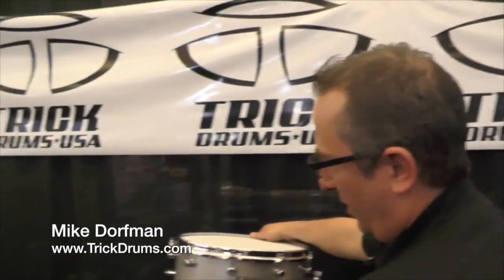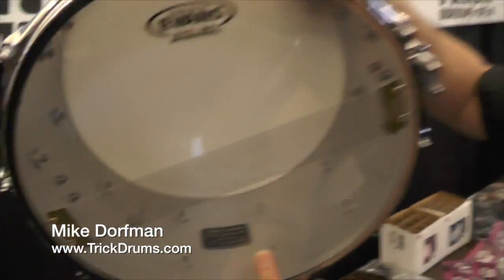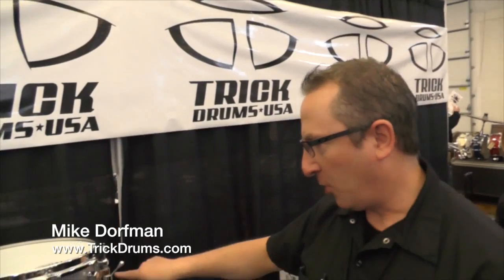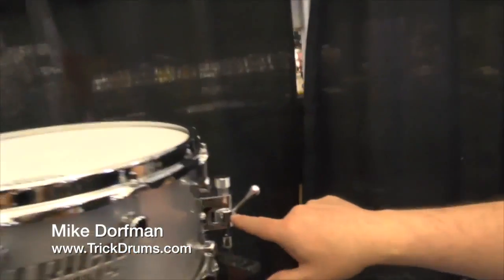Chicago Drum Show 2015: Trick Drums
Get Your Free DRUM! Mag Pack Mike Dorfman of Trick Drums shows us his aluminum drums at the 2015 Chicago Drum Show, and a lets us take a peek at the 25th anniversary snare drum available in two sizes, hand-signed, in alien silver.